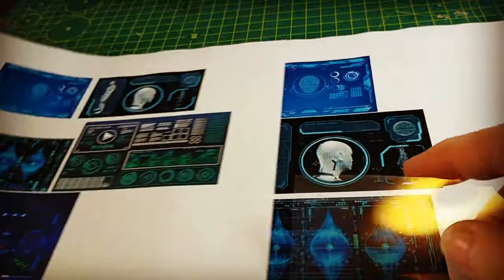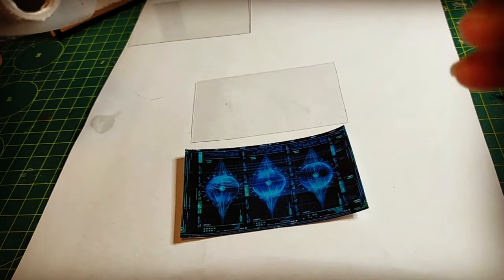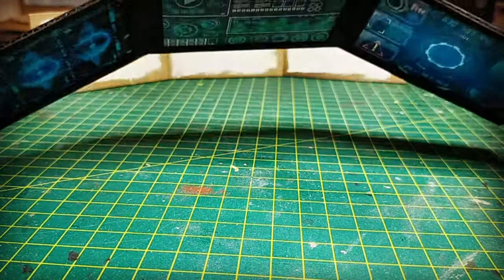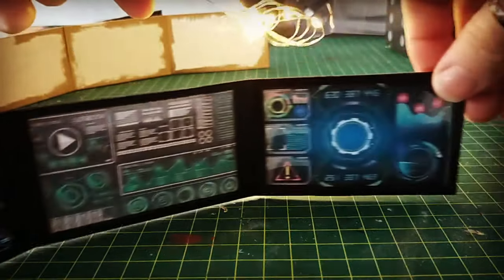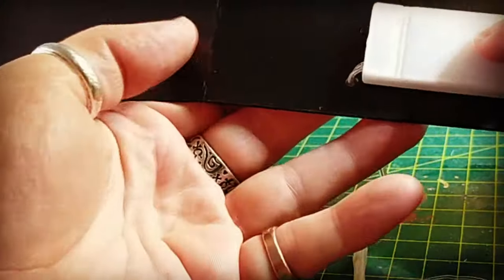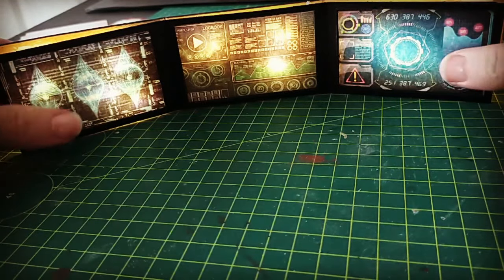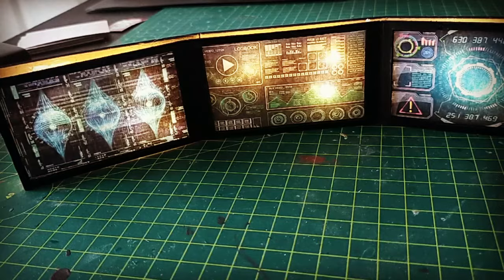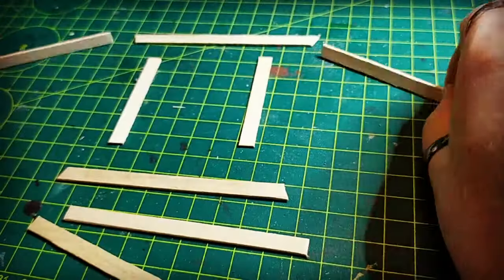Sci-Fi Multi Monitor DIY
Iv'e used some cardboard and coffee stirrers to create this multi monitor, I also used string lights to light up the screens.